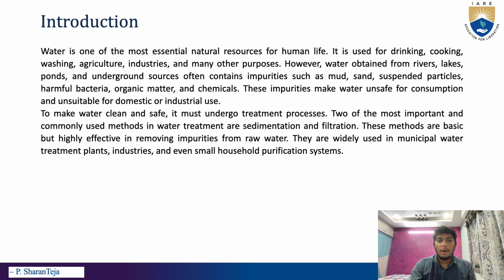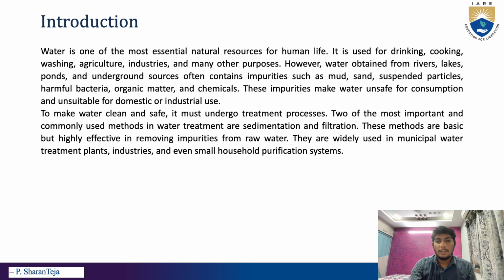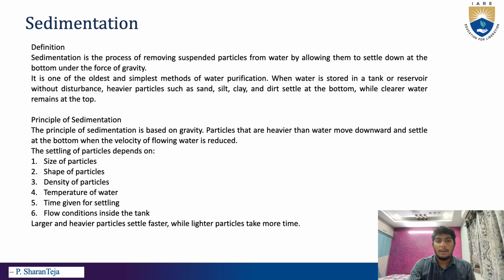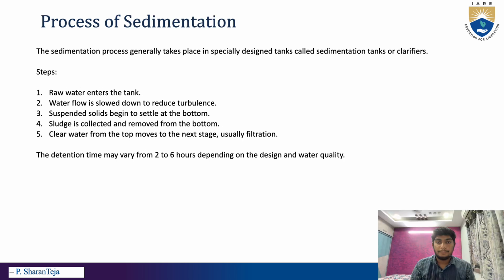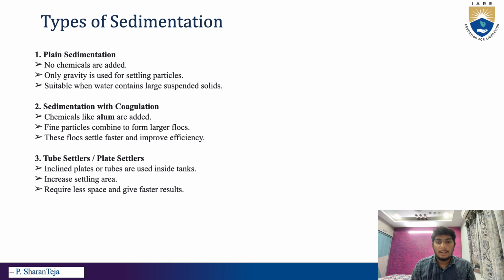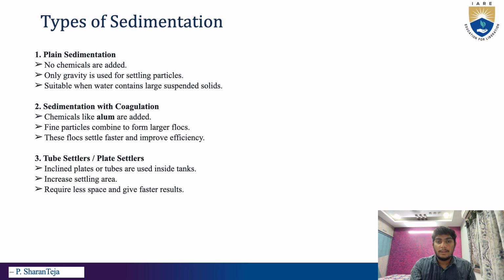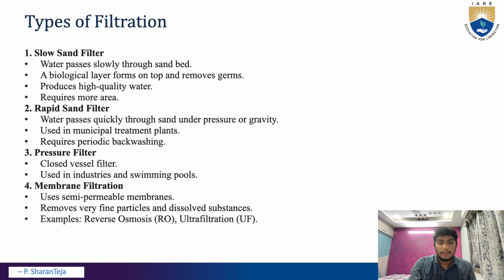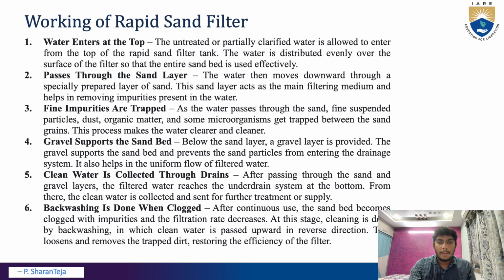EC Concept video